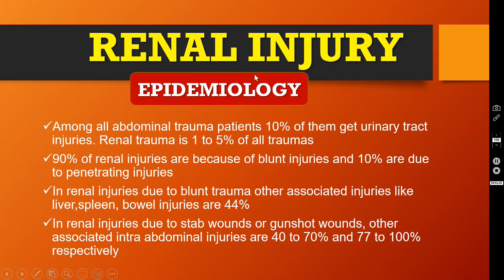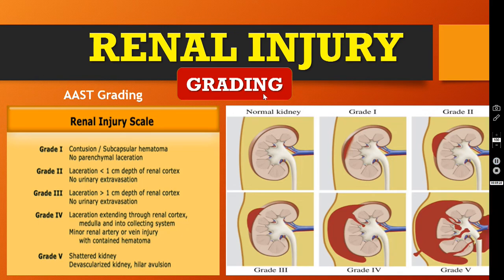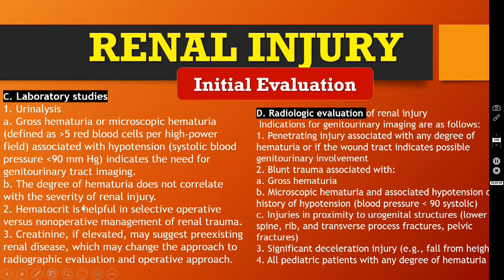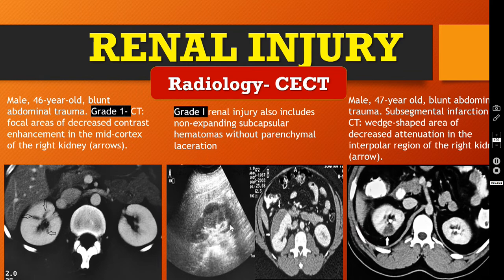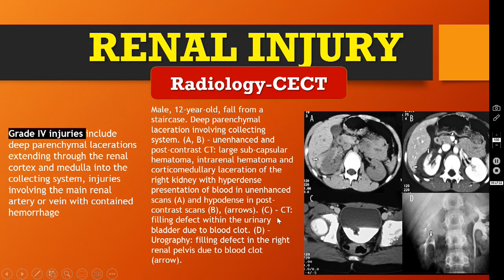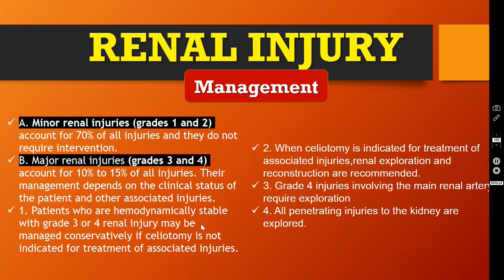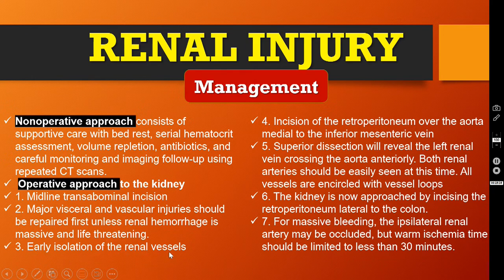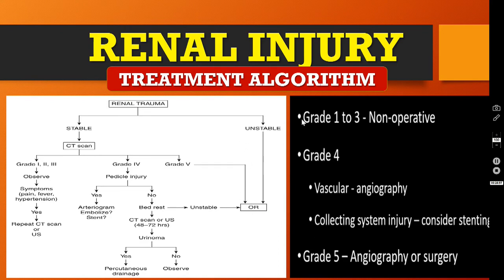RENAL INJURY/Abdominal Trauma/ Trauma Surgery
RENAL INJURY-/ Abdominal injury-/ Trauma surgery

Dear viewers,

• In this episode, I am talking about Renal Injury- Abdominal Trauma- Trauma surgery

• You will learn about epidemiology, mechanism of injury, grading, investigations, management, treatment algorithm and complications.

All my videos are problem-based, because patients are coming to

us with problems and not with a diagnosis.

• I have made modules for each surgical problem which consists of

many of my YouTube videos and my PPT slides also.

• I request you all to watch all the videos in a playlist together, so

that you will become confident in dealing with these problems.

uXwt0JH0YG8m4JmzgAli9jj

uVaDboG_ddw2S6xInNnB80D

uUcXb96A3tFpTrWOVa2F7j1

case-based-learning-82091549

uWBKVnBkhdE4XkW-xEoiIwB

uX6MsQnsCTGl8YDFN1TYiQm

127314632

uUtV67AdUQYEUKdhX9vL576

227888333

uWg55odQfB_7JT0NYIP8ELp

benign-diseases-and-carcinoma-thyroid

uVTLcGtam1kFBzjY4NAf7MZ

diseases-and-carcinoma-breast

6VIbQR4g8MdOi0z

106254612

uVf1aYodgILbxVpC-fkdqNo

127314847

4DlU1LpKPy9

uWqLdpyHBCYvS68yxFbuwmV

uVghSB1YB4nz7TytYhDovAH

uXzZkDec1nDRwzPpW6V-G06

colic-and-bladder-outlet-obstruction

• These modules are not all-inclusive and I have yet to make

modules on Perioperative care and basic principles in surgery.

• Thank you very much for following and supporting this surgery

teaching YouTube channel “Surgical Educator